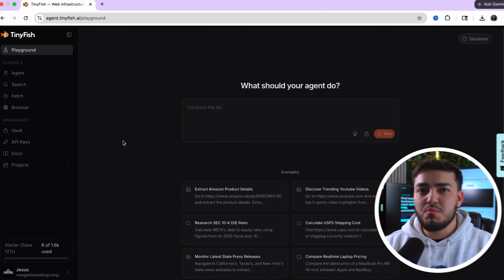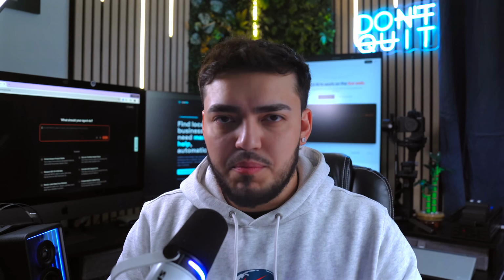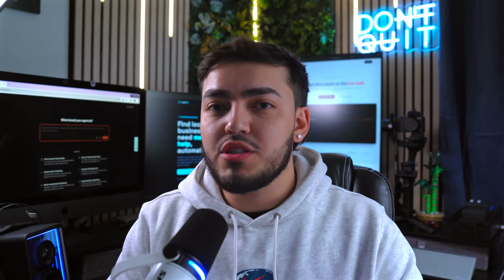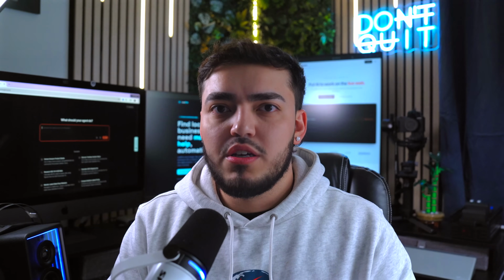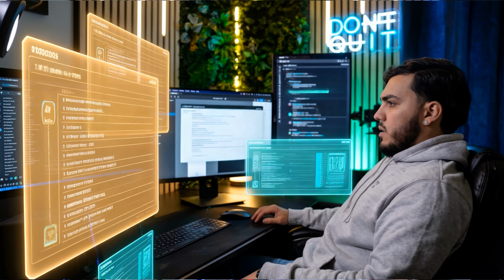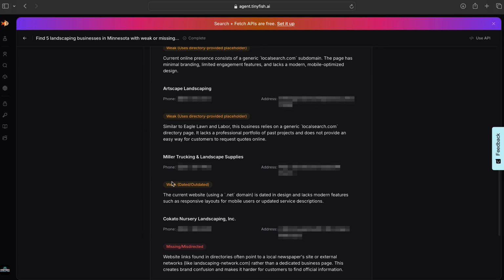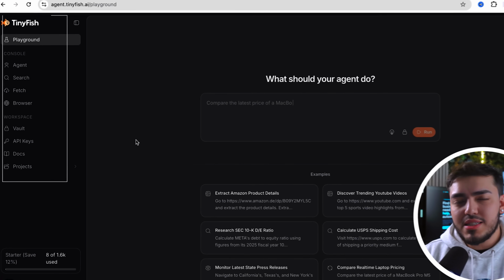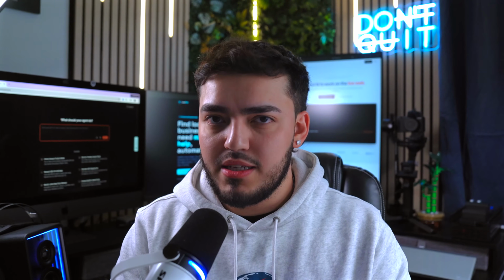This AI Agent Can Actually Use The Internet (TinyFish.Ai)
🚀 Build an AI side income with me. Join AI Side Hustle Society (the 90-Day $10K Challenge):

Most AI tools answer questions.
TinyFish actually executes workflows on the live web.

In this video I used TinyFish to search Google, Yelp, and Yellow Pages — identify real businesses with weak or missing websites, extract structured opportunities, build a live lead generation workflow, and mock up a software concept powered by TinyFish APIs.

This was one of the first times I genuinely felt like AI moved beyond chatbot territory into actual execution. If you're a developer, entrepreneur, agency owner, or builder — this is worth paying attention to.

⏱️ CHAPTERS
00:00 — AI Web Agents vs Traditional AI Tools
01:08 — What TinyFish Actually Does
01:52 — Why Developers Are Excited About AI Agents
02:16 — Building an AI Lead Generation Workflow
02:29 — Using Google, Yelp & Yellow Pages for Lead Discovery
02:45 — Finding Businesses With No Website
03:10 — Why This Is More Powerful Than a Scraper
04:06 — Search → Browser → Fetch → Agent Workflow Explained
04:49 — Structured Outputs & AI Workflow Execution
05:05 — TinyFish APIs for Developers
05:29 — Building "LeadFish" Using TinyFish APIs
05:59 — AI Agent Business & SaaS Opportunities
06:48 — Other TinyFish Use Cases & Automation Ideas
07:21 — You're Not Asking AI Questions — You're Giving AI Jobs
07:39 — Why AI Agents Change Business Building
08:11 — Exact Prompt + Resources in Description

🎥 My Content Creation Gear + Desk Setup:

I'm Zues Ordaz — a content creator, marketing agency owner, and entrepreneur documenting what's actually working in AI tools, business automation, content creation, and building a life around what matters most.

I share the real process — the experiments, the systems, the failures, and the frameworks I've developed over years of figuring it out the hard way.If you're exploring any of these topics you're in the right place:
- AI video generation and monetization
- Faceless YouTube channel strategies
- AI tools and practical business applications
- Content creation and YouTube growth
- Side hustles and online income exploration
- No-code and low-code building
- Marketing strategies for small business owners
- Business automation and systems
- Work from home and creator lifestyle
- Entrepreneurship and fatherhood